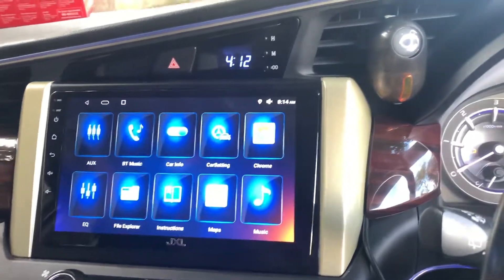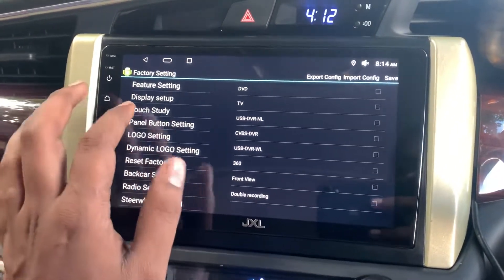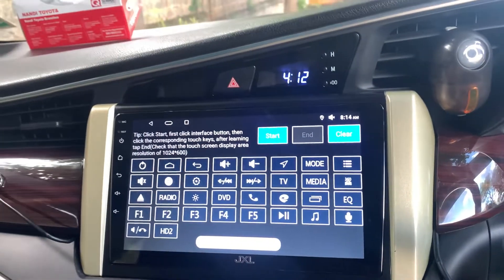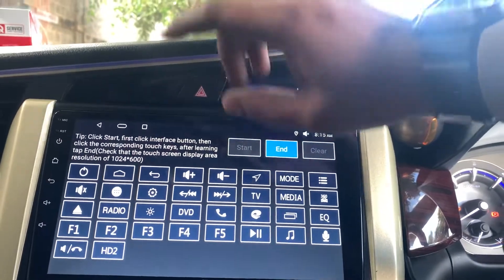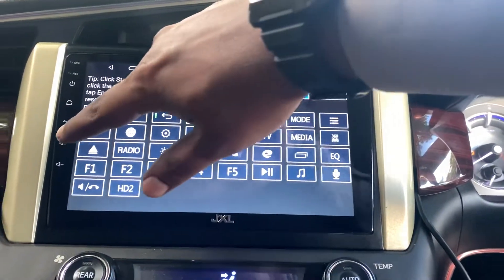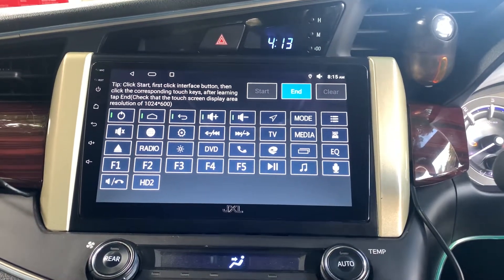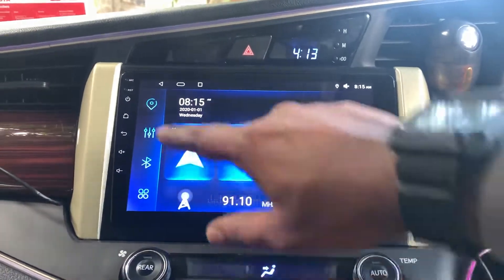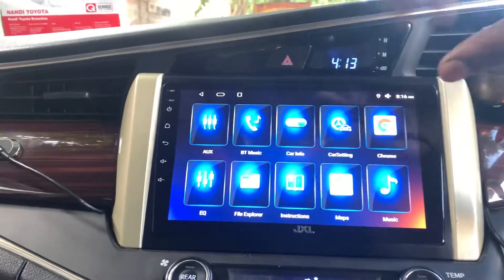Panel Buttons Programming on JXL 9inch 4GB 64GB Android stereo device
This video helps you to learn how to program the Panel Buttons on JXL 9inch 4GB 64GB Android stereo device. The car is Toyota Innova Crysta 2016 Model.